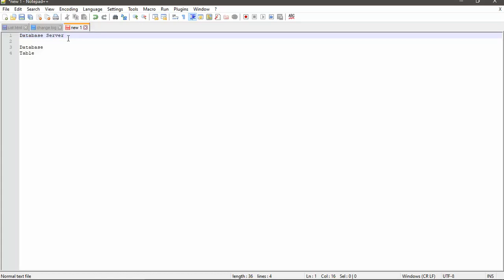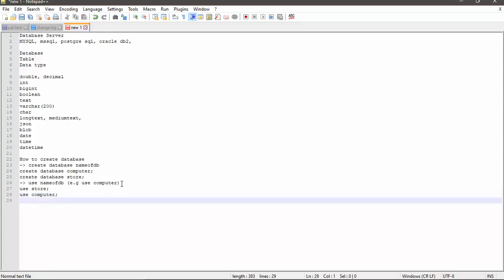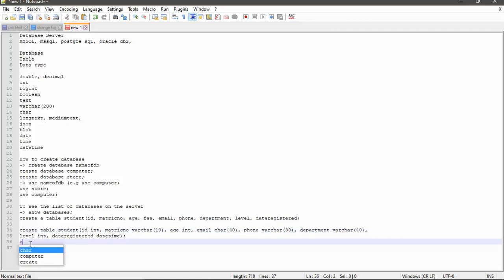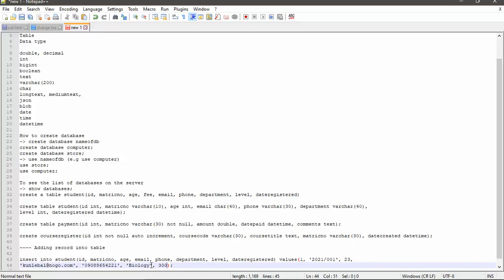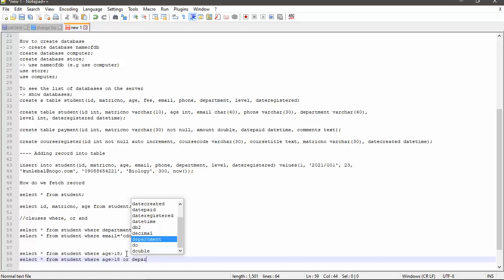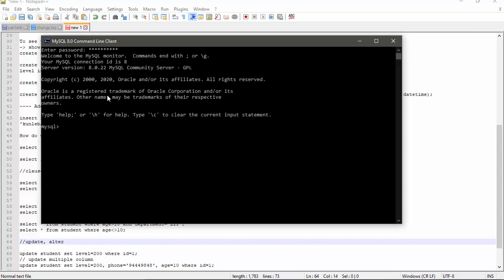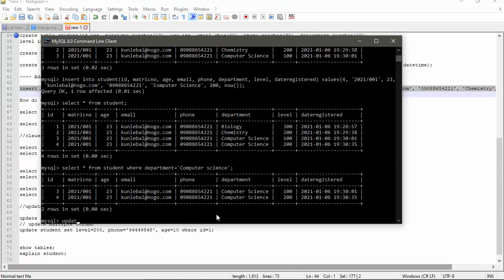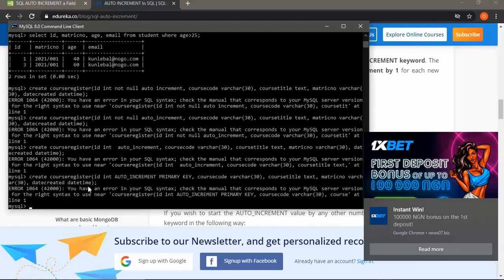Introduction to MySQL DataBase | Class One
This video introduces MySQL database, creation, and other basic manipulation using its command line.